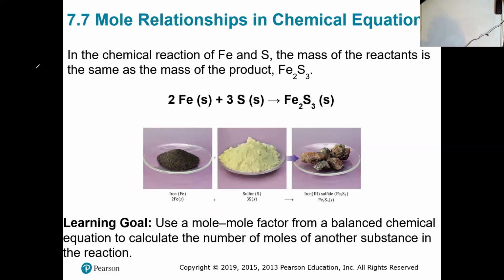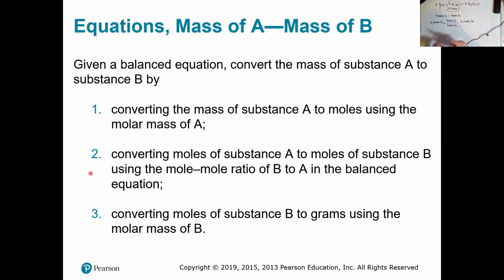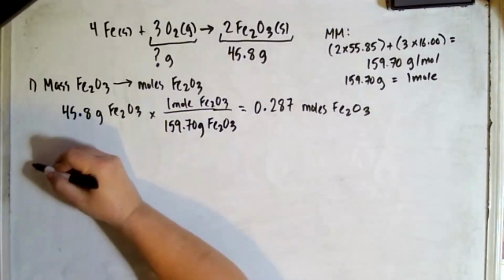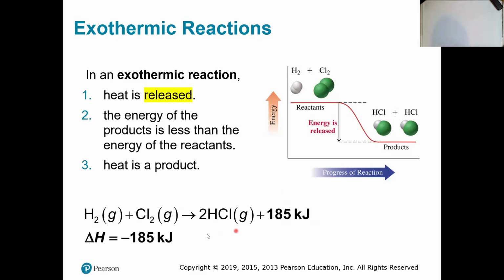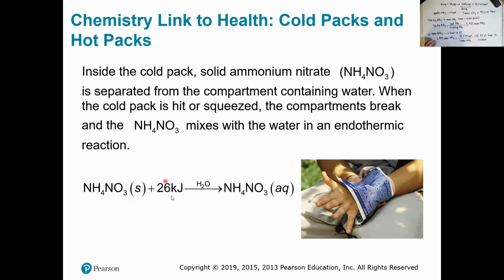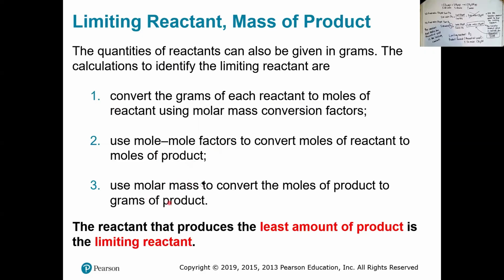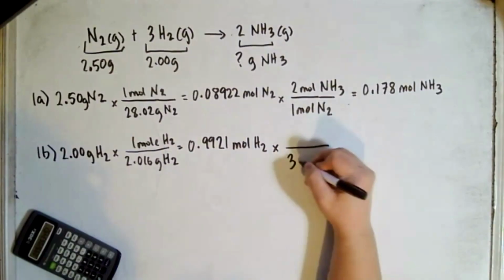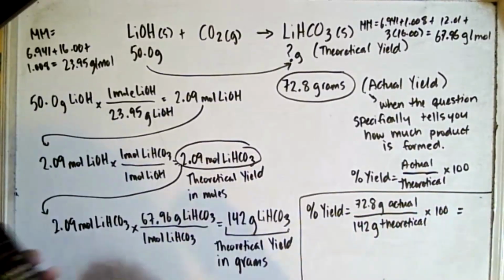Chapter 7: Chemical Reactions and Quantities (Part 2)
This video covers sections 7.7 to 7.10.